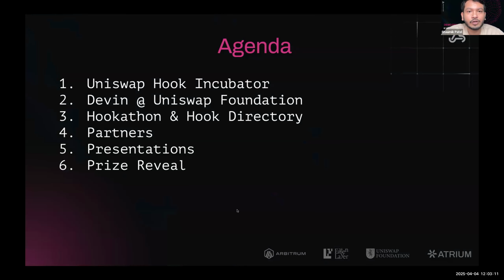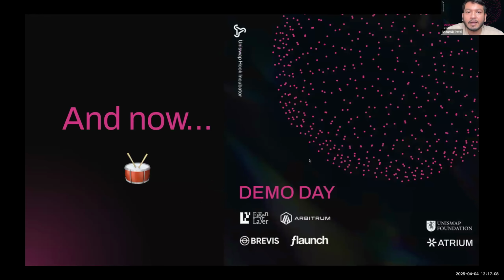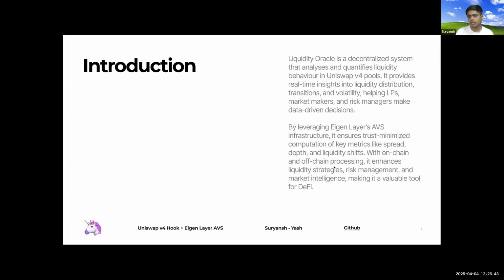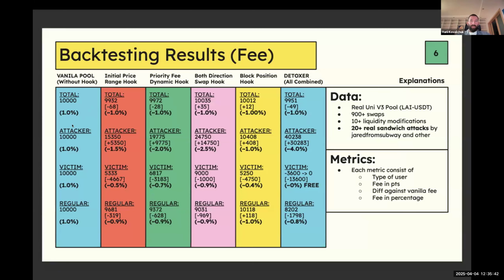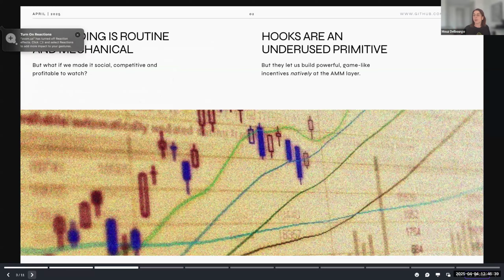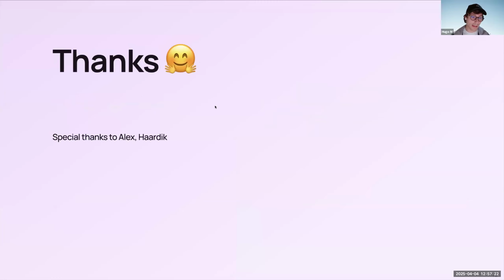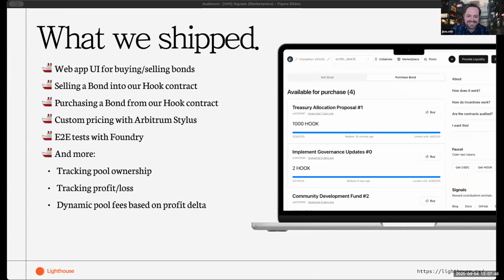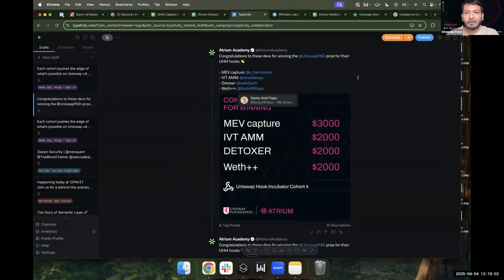UHI Cohort 4 - Demo Day